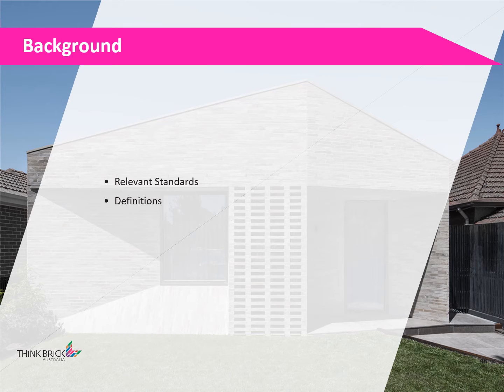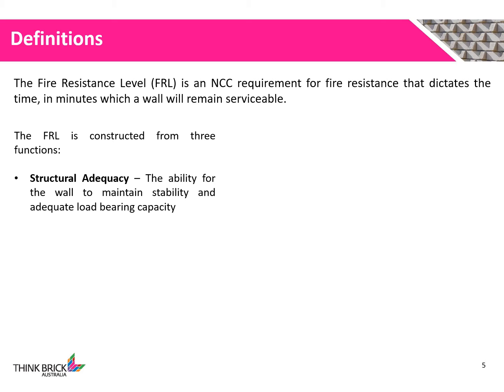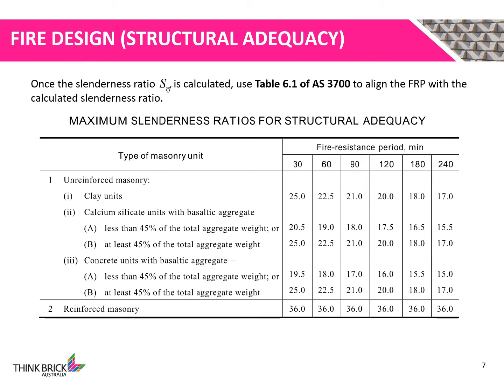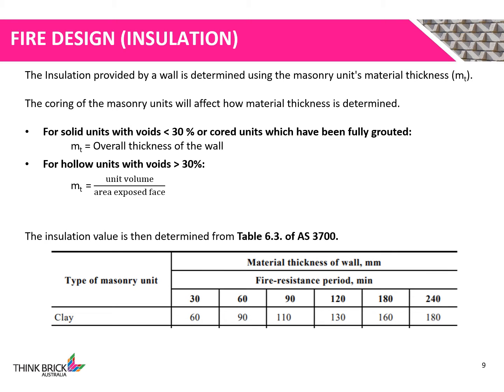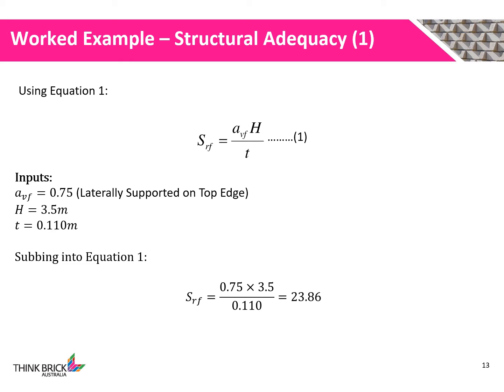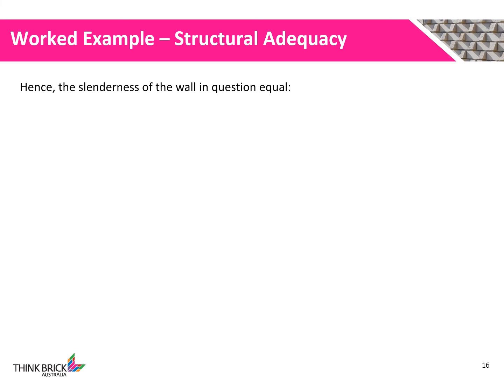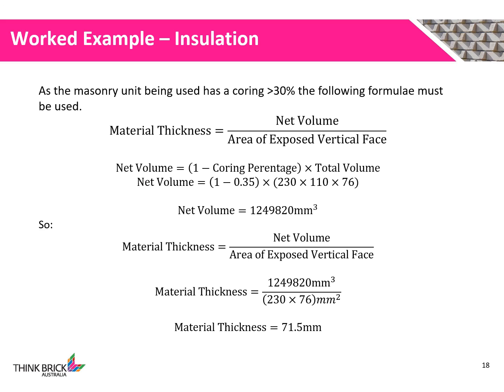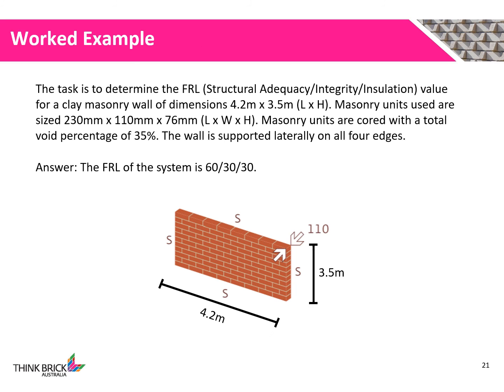Think Brick Tech Channel: Fire Resistance Level (FRL) Design Presentation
This presentation will guide you through how to correctly identify the FRL for masonry walls. It provides references and explanations to the relevant sections of the National Construction Code (NCC), Australian Standards, and industry technical manuals applicable to FRL design.

This presentation is delivered by Keanu Andrews and includes a worked example.

Duration: 10:00

While the contents of this recorded presentation are believed to be accurate and complete, the information given is intended for general guidance and does not replace the services of professional advisers on specific projects. Think Brick Australia cannot accept any liability whatsoever regarding the contents of this presentation. The Standards referenced in this presentation were current at the time of recording.